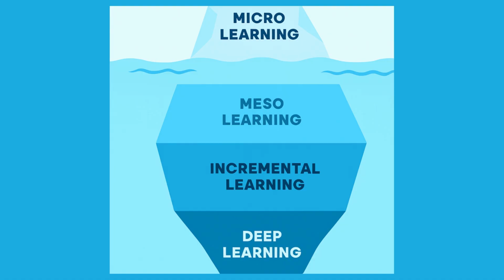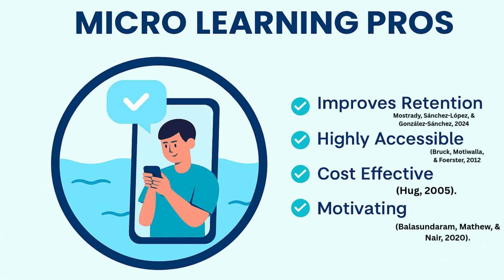Microlearning, the answer to everything!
R511 Project